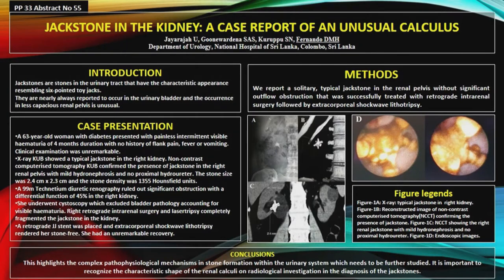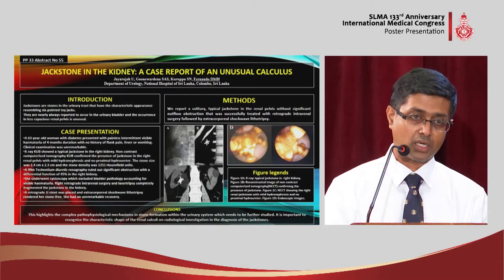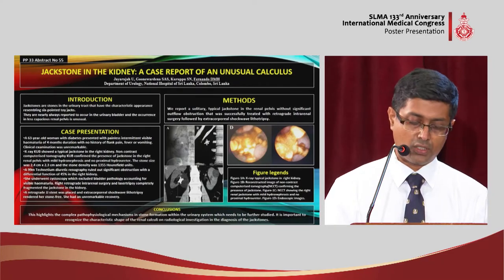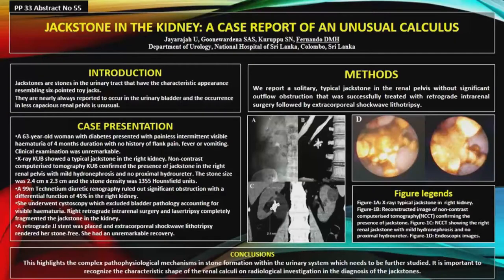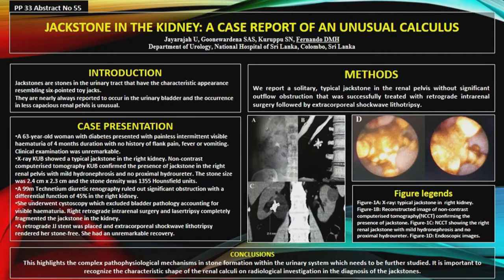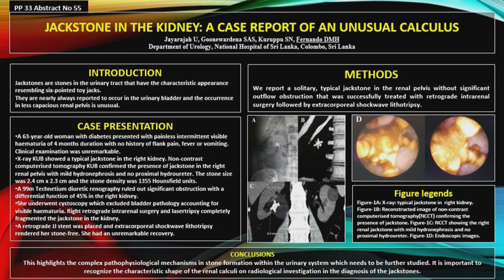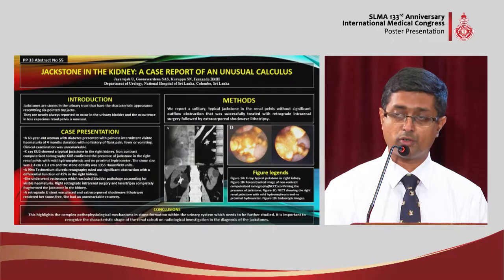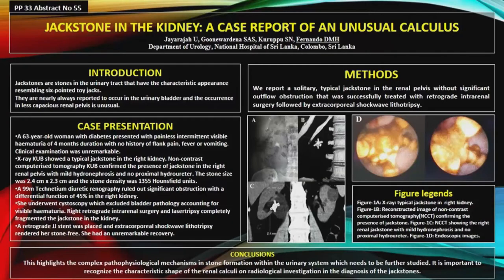PP 33 Jackstone in the kidney: a case report of an unusual calculus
JACKSTONE IN THE KIDNEY: A CASE REPORT OF AN UNUSUAL CALCULUS - PP 33
Jayarajah U, Goonewardena SAS, Kuruppu SN, Fernando DMH
Presented by - Fernando DMH